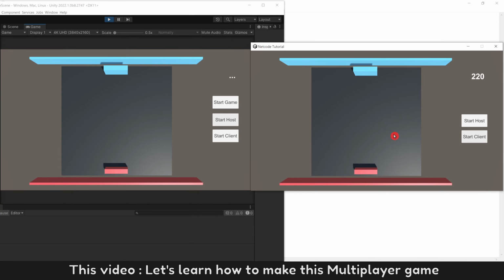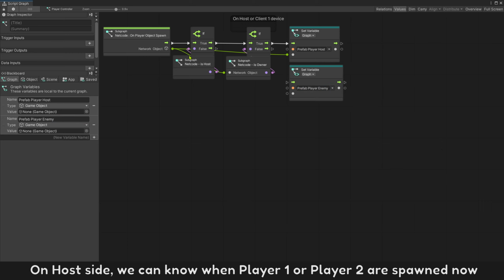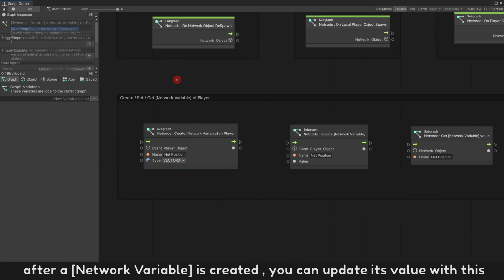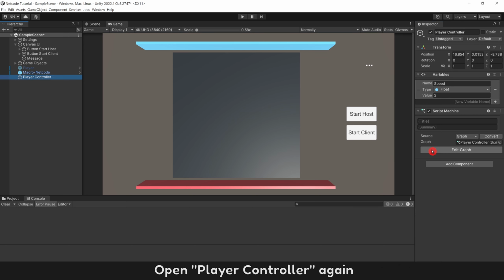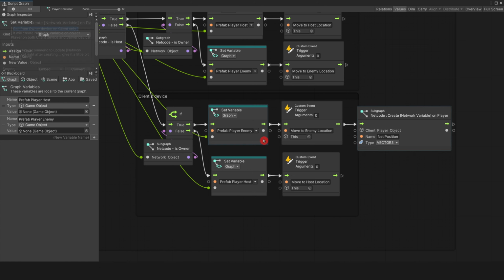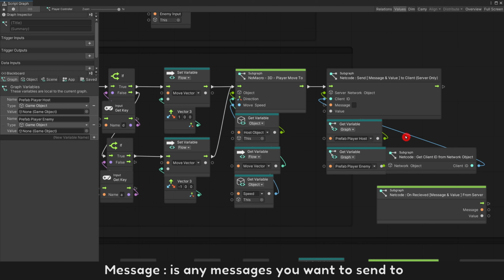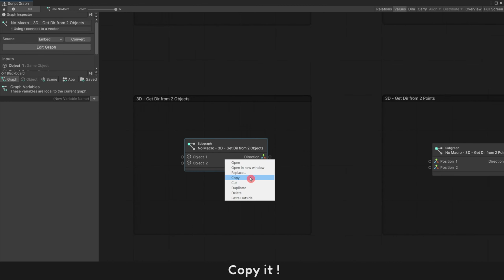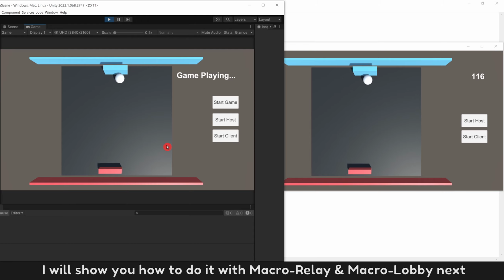Step by Step : Build a complete Multiplayer game in Netcode & Visual Scripting | Unity Tutorial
🎬 All tutorial videos in this Multiplayer series (Netcode, connect P2P, auto join, auto matching, Reconnect after disconected, Steamwork ... )

⭐ This Video : How to build a complete Multiplayer game with Netcode in Unity Visual Scripting
. Review understand basic Multiplayer
. Create new project
. Install Plugins
. How to use Macro Netcode
. Button Start Host Start Client
. is Player 1 or 2 spawned
. Move Players to Start Position
. Move Player 1 on Host
. Move Player 2 on Client 2
. Troubleshooting
. Network Variable on owner Player only
. Check Ping
. How to remove Lag Delay
. Create permanent Player 1 Player 2
. Client 2 Cant get Network Variable of Player 1
. Send Message from Server to Client
. Number of Connected Players
. How to spawn new Network Object on Server
. Make Ball bounce back
. Show Winner

🐾 Level 4 : Learn to use C# in Visual Scripting ( videos explain all basic C# code soon... )

Chapters
0:00 - Intro
0:47 - Review understand basic Multiplayer
1:08 - Create new project
2:26 - Install Plugins
3:43 - How to use Macro Netcode
5:27 - Button Start Host Start Client
7:17 - is Player 1 or 2 spawned
10:09 - Move Players to Start Position
12:26 - Move Player 1 on Host
17:57 - Move Player 2 on Client 2
22:29 - Troubleshooting
27:02 - Network Variable on owner Player only
28:22 - Check Ping
29:34 - How to remove Lag Delay
30:07 - Create New Player Controller
31:03 - Create permanent Player 1 Player 2
31:54 - Move Players to Start Position
33:55 - Move Player 1 on Host
36:16 - Move Player 2 on Client 2
37:29 - Sync Player 2 with Network Variable
43:13 - Show Ping on Client
44:47 - Client 2 Cant get Network Variable of Player 1
45:26 - Send Message from Server to Client
51:03 - Number of Connected Players
53:46 - How to spawn new Network Object on Server
58:36 - Make Ball bounce back
1:02:40 - Show Winner